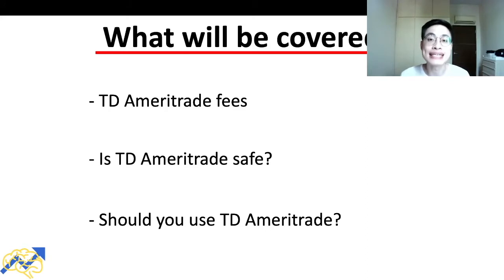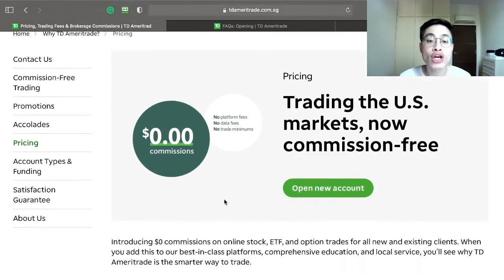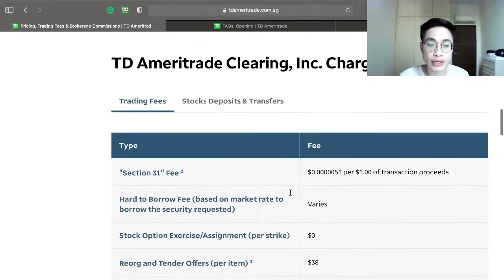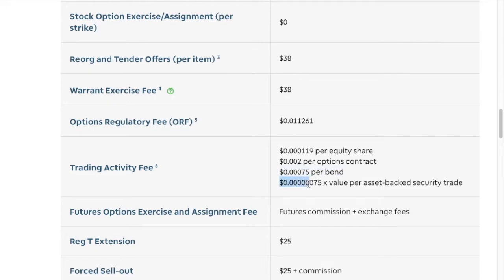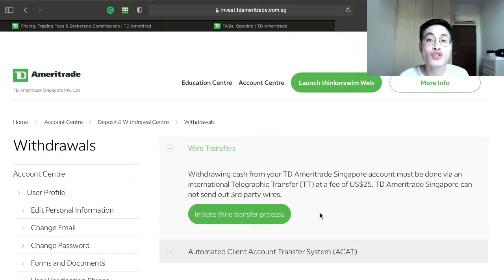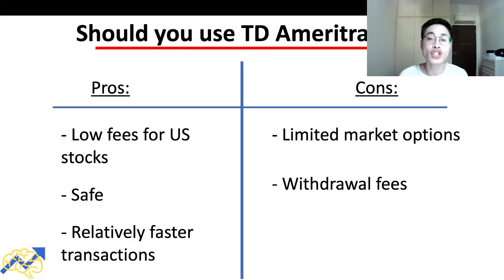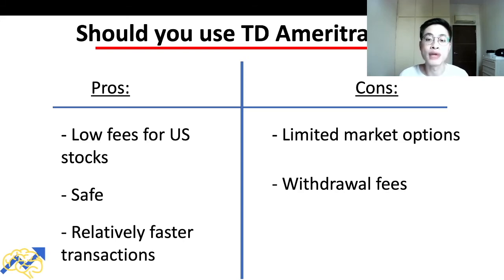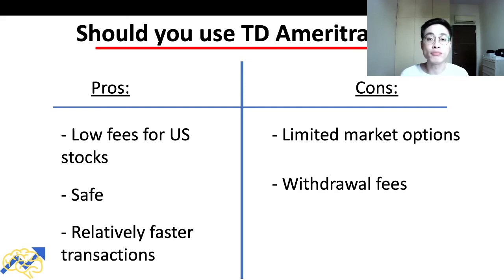TD Ameritrade Review Singapore:Is ThinkorSwim A Good Broker + Is Thinkorswim really Commission Free?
In this TD Ameritrade review Singapore, I’ll be taking a look at is ThinkorSwim a good trading platform. For some of you guys who are not sure, ThinkorSwim is TD Ameritrade’s trading platform so in this video when I’m sharing my ThinkorSwim review, it is also a review of TD Ameritrade.

TD Ameritrade was founded back in 1999 which gives it over 2 decades of history. When we are considering any online broker platforms, one of the first thing that comes into mind is the fees. Because let’s face it, trading platforms’ fees do matter especially over time when the fees and costs can add up. So if you’re thinking about is there a monthly fee for TD Ameritrade and ThinkorSwim fees, I’ll be sharing on TD Ameritrade fees. I’ll also share whether is TD Ameritrade safe, TD Ameritrade platform review and should you use TD Ameritrade so make sure you watch this video!

⌛ TIMESTAMPS:
0:00 TD Ameritrade Review Singapore
0:22 TD Ameritrade Fees (Trading Fees)
2:30 Is TD Ameritrade really Commission Free
2:47 Thinkorswim Fees (Non-trading Related Fees)
3:23 Is TD Ameritrade Safe
3:58 Should You Use TD Ameritrade

This video is about TD Ameritrade Review Singapore:Is ThinkorSwim A Good Broker + Is Thinkorswim really Commission Free?